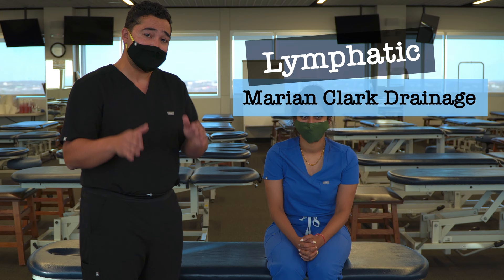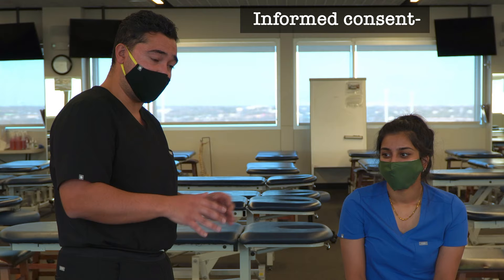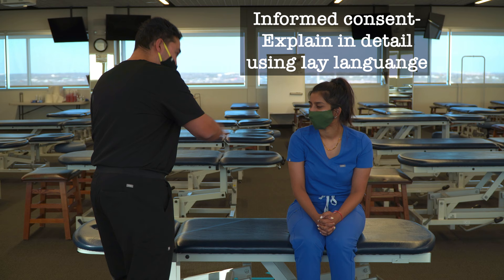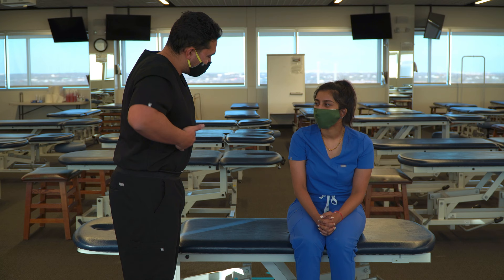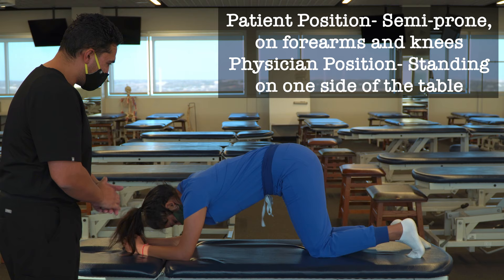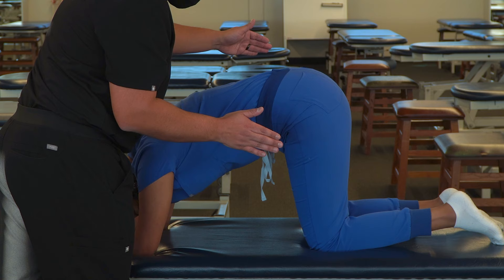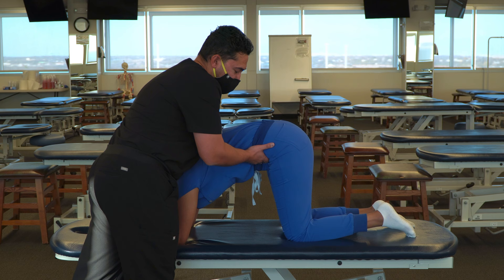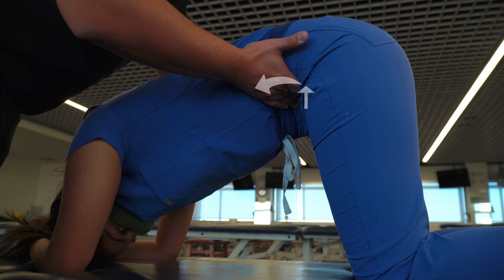OMT: Lymphatic - Marian Clark Drainage (for Pelvic Congestion)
This particular video is intended as a demonstration of the principles of Lymphatic (LYM) treatment method applied to the pelvis, specifically the Marian Clark Drainage technique.